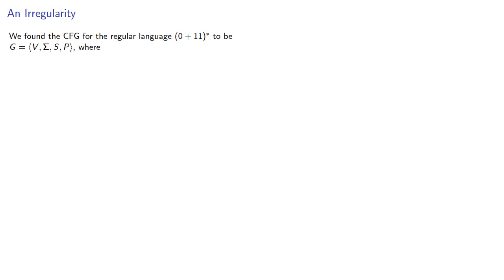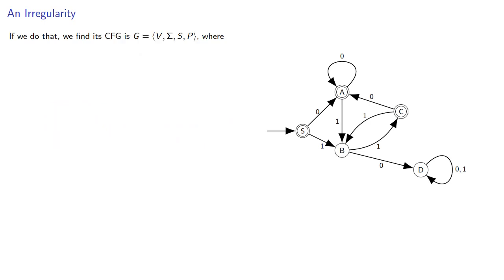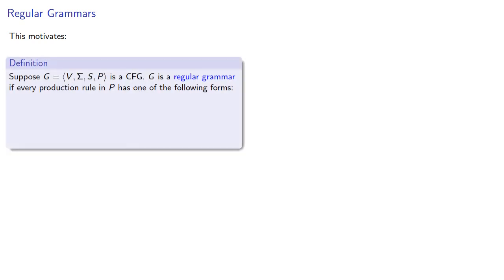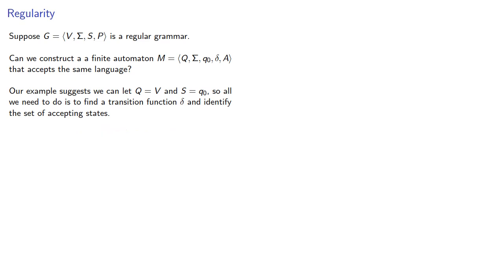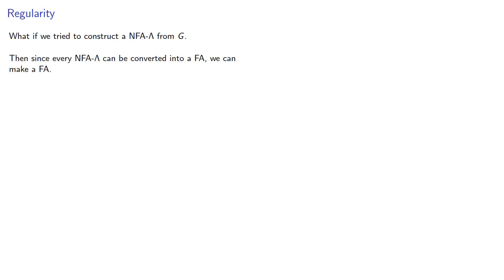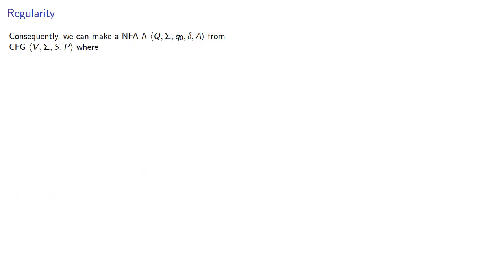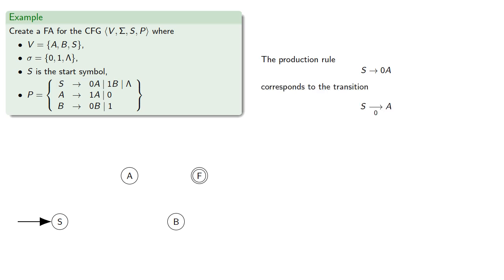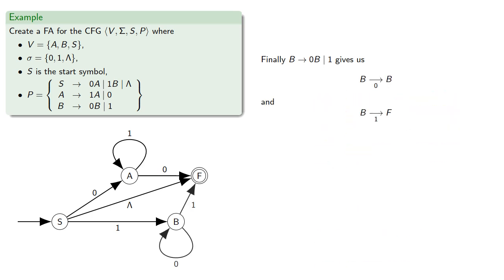Introduction to Regular Grammars